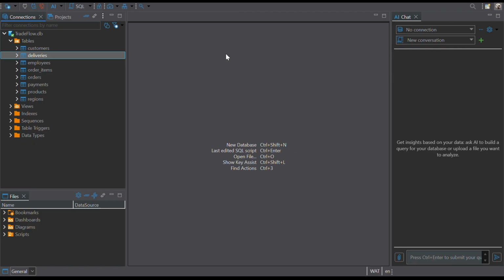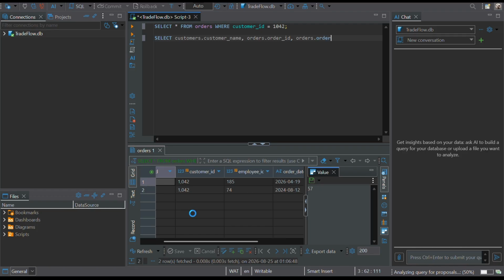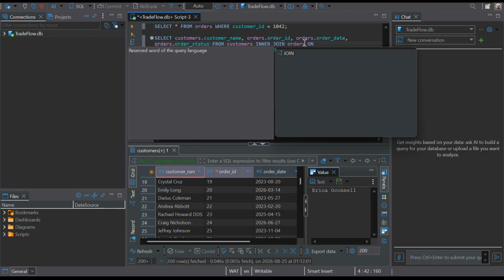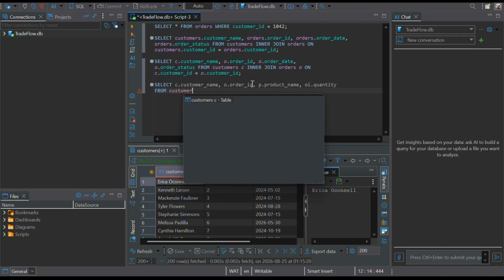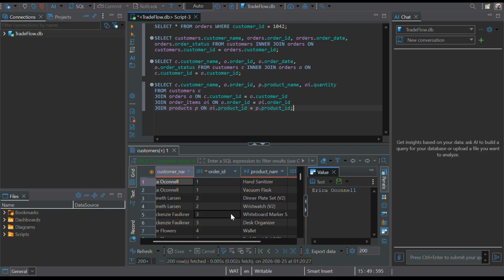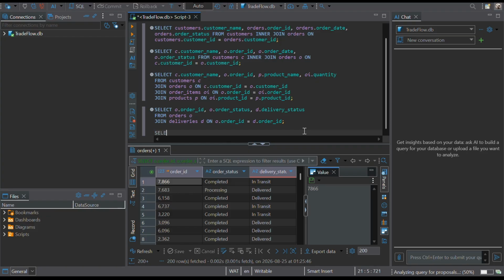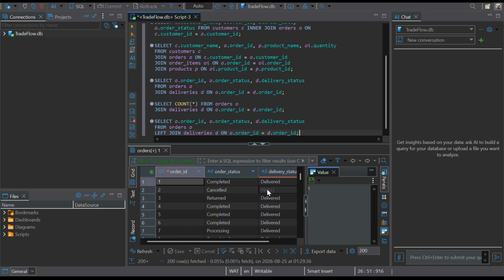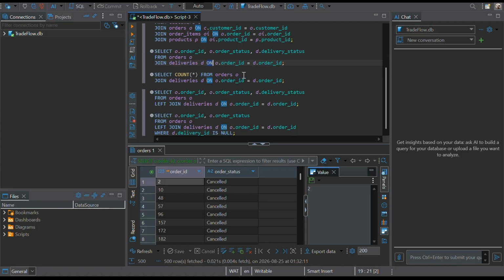Ep.11: Joins (The Heart of Relational Analysis)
Every query so far has looked at one TradeFlow table at a time. That changes today. In this video, we cover JOIN, the single most important command in all of SQL, and the one that finally lets you pull data from multiple connected tables at once.

What you'll learn:
- Why single-table queries fall apart the moment a real business question needs it
- INNER JOIN — combining two tables using their shared key
- Table aliases — writing joins that are actually readable
- Chaining three joins together to walk customer → order → product in one query
- LEFT JOIN — keeping every row even when there's no match, and using NULL to find gaps in your data

Every query in this video runs live against TradeFlow's real database, 2,000 customers, 10,000 orders, 8 connected tables, in DBeaver Community Edition.

This is Episode 11 of the Data Playground course, Part 3, SQL. New here? Start from Episode 1 to follow the full curriculum in order

Tools used: DBeaver Community Edition (free, Microsoft Store)